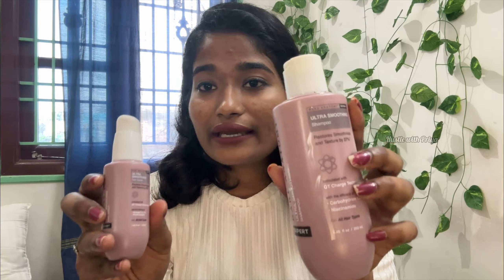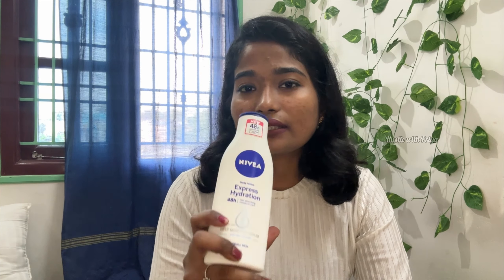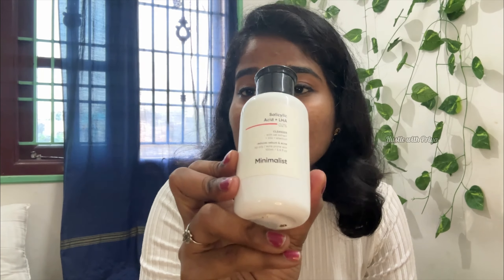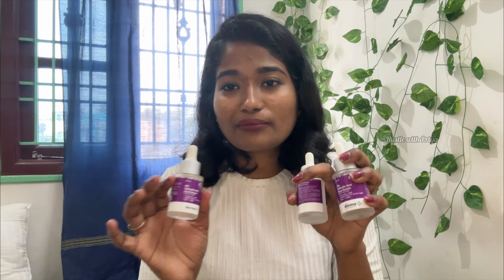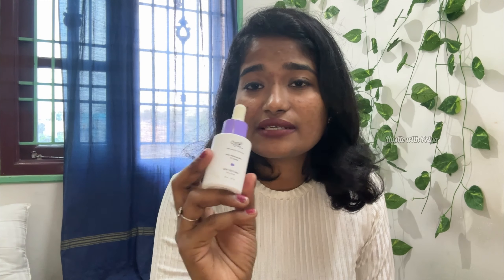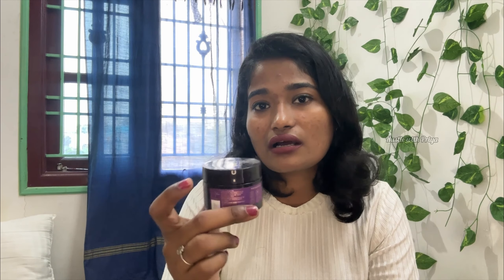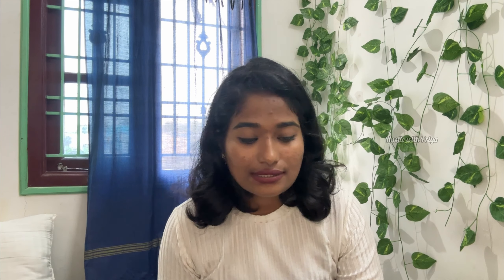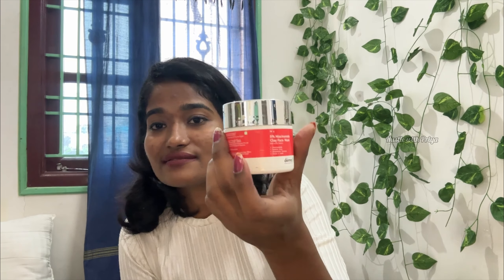2023 SKIN & HAIR CARE EMPTIES 🧴✨💕 l Hustle with Priya l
copyright:-
Everything in this video is created by me ( Hari Priya) unless stated otherwise.
Please do not use my photos , videos or any other content I post without permission .